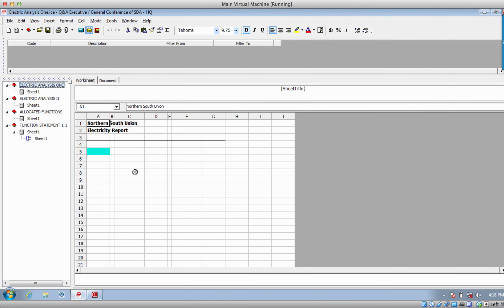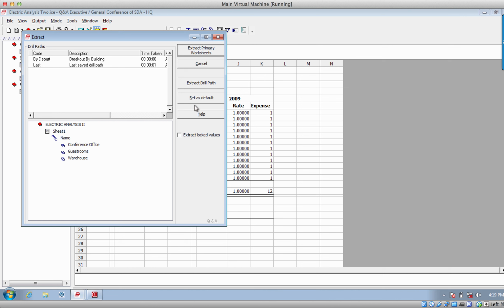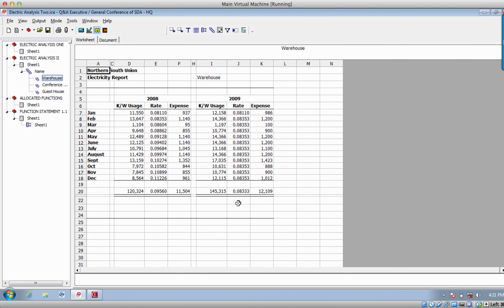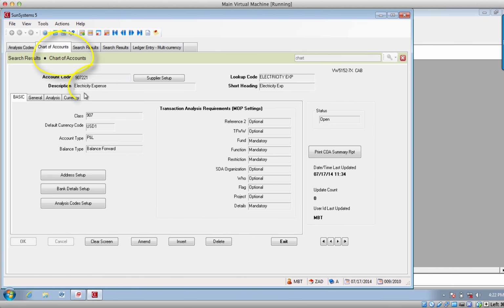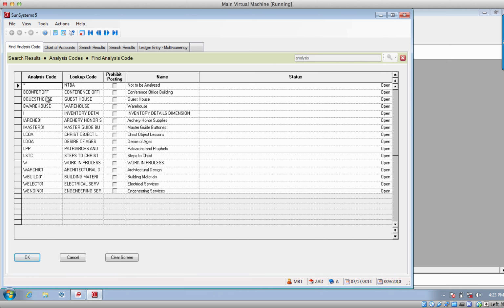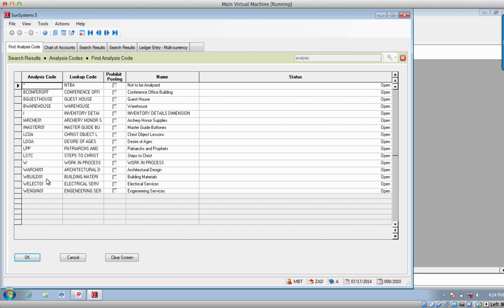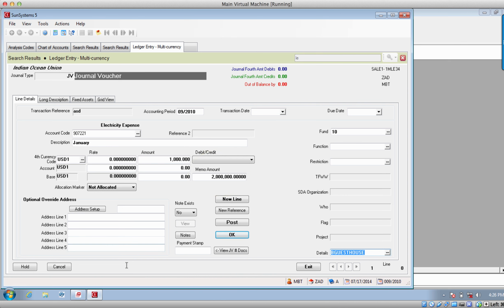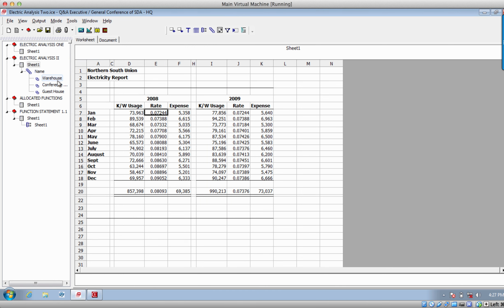NT03 Memo Amounts Electricity Example II